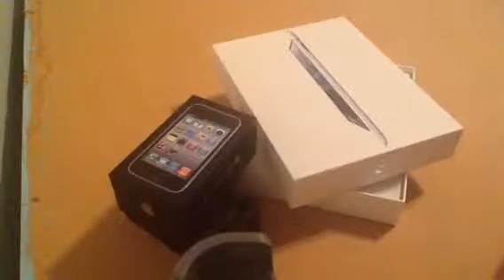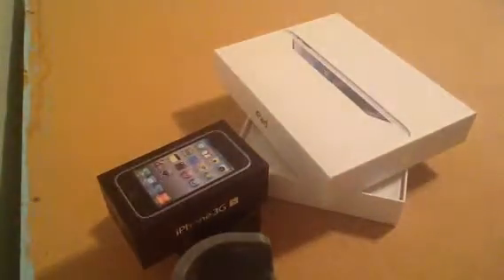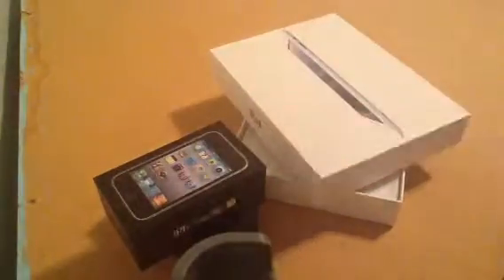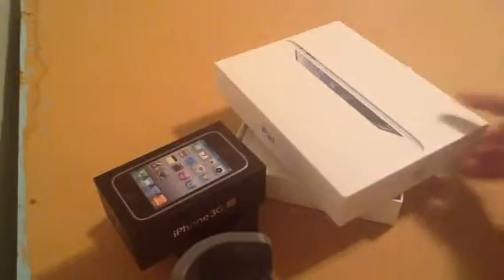The size of ipad stickers to a phone etc.